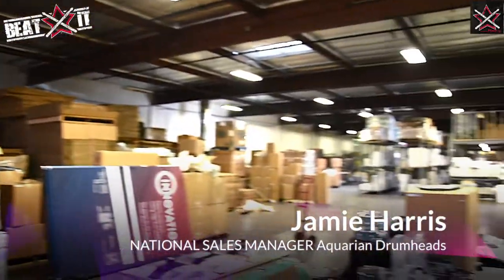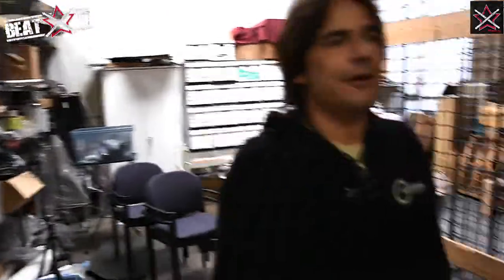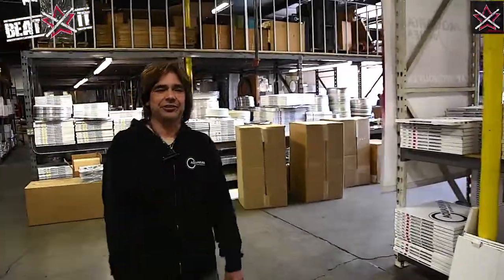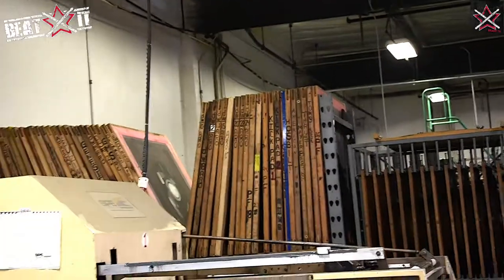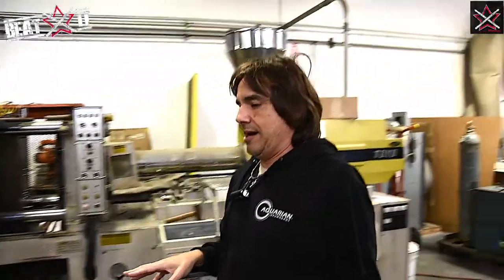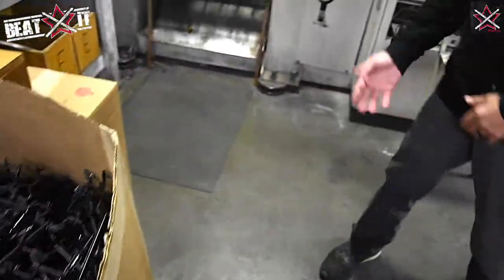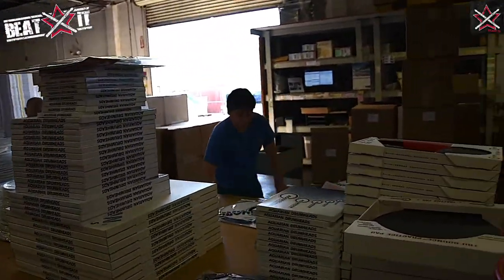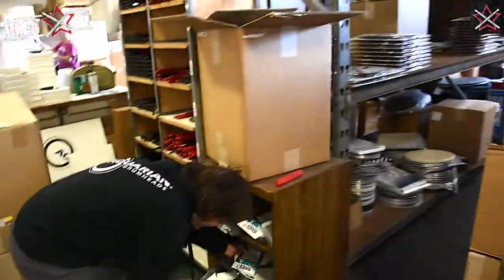A Tour of the Aquarian Factory: Exclusively for BeatIt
Aquarian's National Sales Manager, Jamie Harris, gives drummers' website a tour of the company's factory in Anaheim, CA.

Aquarian have two factories in California and this is a tour of the one located in Anaheim. The facility is used as a warehouse for drum heads and merch, a shipping center and it houses the bookkeeping department. There, Aquarian also store the drum gear necessary for events such as NAMM, Musikmesse, etc. Another activity which takes place at Anaheim is preparing custom heads for Aquarian artists and dealers plus putting on inside and outside dots, dampening rings, tape, stamping, doing OEM for drum companies (Craviotto, Trick Drums, Solo, TJS), making silkscreen heads as well as electronic heads (made for Alternate Mode – the manufacturer of KAT instruments), etc. The rubber used for the latter drum heads is the same as in the Super-Pad. Spray painting happens at the other factory (Aquarian offer four different kinds of coating).

Roy Burns and Ron Marquez are Aquarian owners. Jamie says it’s a great place to work because there isn’t a person there who hasn’t worked at Aquarian shorter than 20 years, and it’s a family. Also everybody there is a drummer. “I’m a drummer [says Harris], the Artist Relations guys are drummers. I still play drums. I’m gonna go home today and I’m gonna play. We’re all drummers here!”

Aquarian don’t outsource anything as far as the production process is concerned. Customized orders are made at Anaheim. An Aquarian Texture Coated (Remo Ambassador’s counterpart) ma be fitted with a Studio X tape, or a dot, which will change head model. The company also offers heads with a coated dot.

A lot of people don’t realize that Aquarian don’t only manufacture drum heads. The company also makes black graphite drum sticks, which are very durable and virtually impossible to be broken while playing drums. Those sticks also come with grips, which helps drummers with a carpal tunnel problem or tendonitis. A pair of those is added to Aquarian practice pads.

Other Aquarian product include: the Studio Ring (head muffler), the Simple Spring (a spring placed on the cymbal stand tilter), and Drum Kit Tools including: reusable dots to strengthen or fatten a head, T-Tabs (small reusable plastic patches to put centrally on the drum head and modify the sound with), the DuraDOT reusable patch (fattens the sound of a snare drum head), the Kick Patch (helps to continue playing when stuck to a ripped kick drum head).

Join Jamie Harris and en.beatit.tv on a tour of the Aquarian factory in Anaheim, CA!